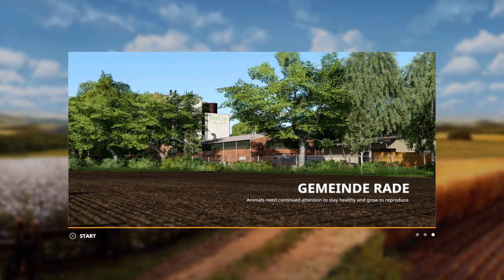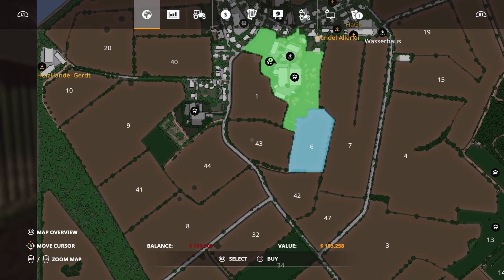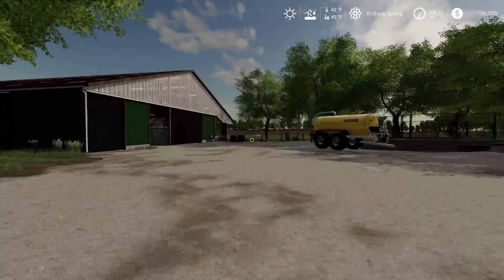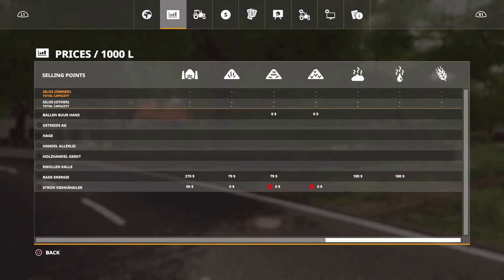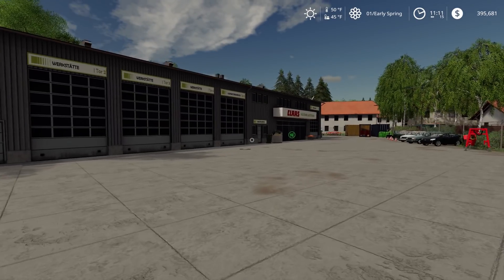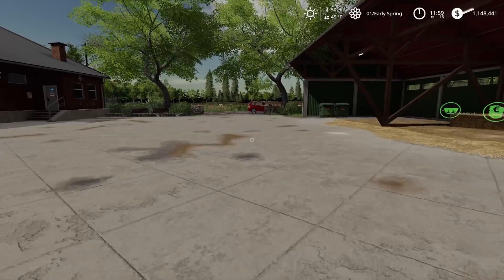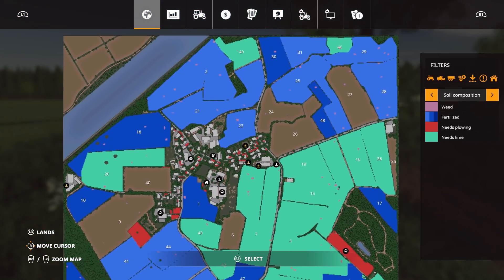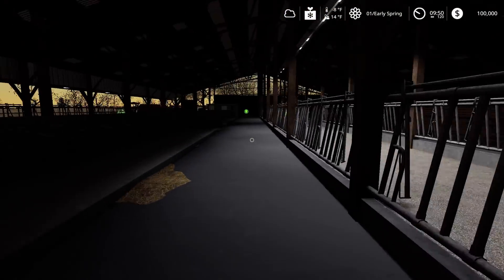NEW MAP WITH NEW CROP | GERMEINDE RADE MAP TOUR | Farming Simulator 19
16GB DDR4 Memory 3000mhz
          GTX 1080
          120gb SD
          1 And 2tb HDD